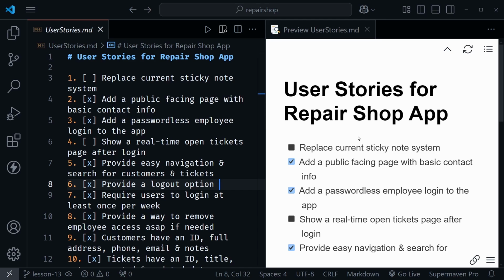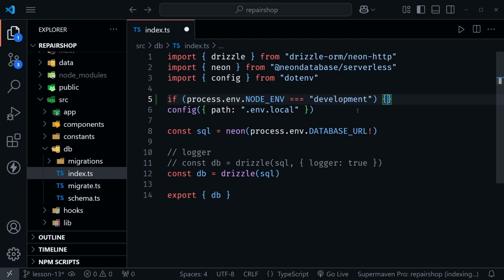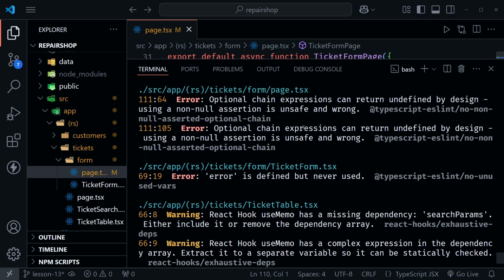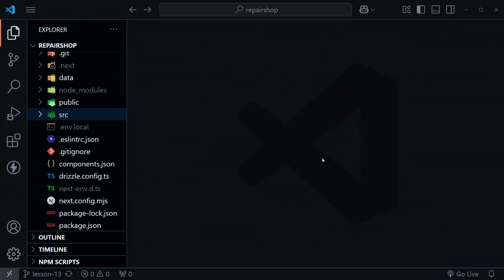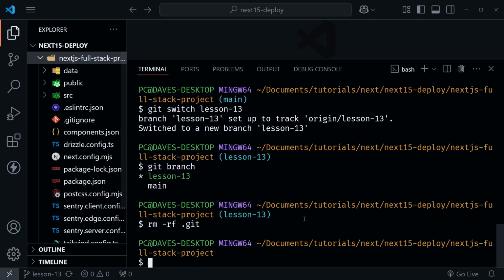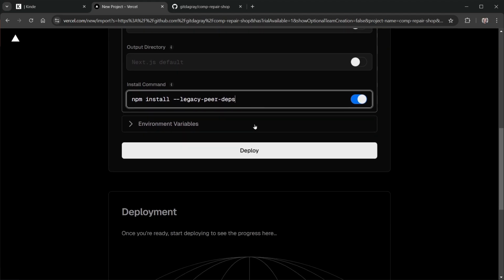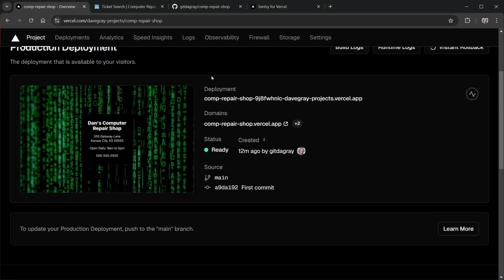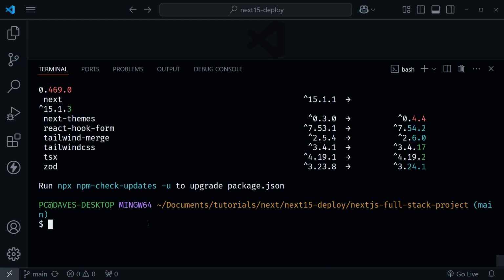How to deploy a Next.js project on Vercel | Nextjs Full Stack Project series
How to deploy a Next.js project on Vercel. In this final chapter of the Nextjs Full Stack Project series, we will learn about Next.js deployment along with auditing dependencies, ESLint rules, build errors, project maintenance and more.

(0:00:00) Intro
(0:01:03) Tech Stack
(0:01:23) User Stories Checklist
(0:02:44) Auditing Dependencies
(0:09:20) Production vs Dev Environment Variables
(0:11:24) Sentry tracesSampleRate
(0:12:26) ESLint Rules & Build Errors
(0:28:54) Preparing the Code Repository
(0:43:52) Deploying to Vercel Part 1
(0:49:51) Kinde Allowed URLs
(0:52:05) Deploying to Vercel Part 2
(0:54:13) Sentry - Vercel Integration
(0:59:47) Project Maintenance
(1:05:23) Wrap Up

Was this Next.js Full Stack Project deployment tutorial helpful? If so, please share.